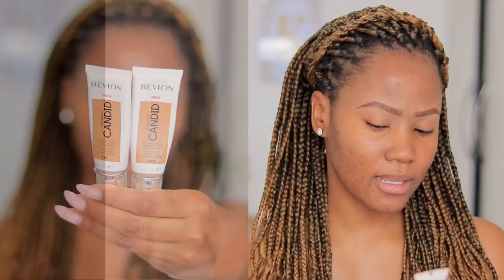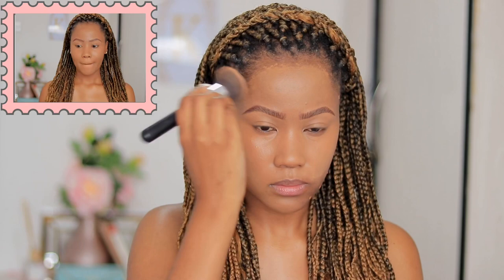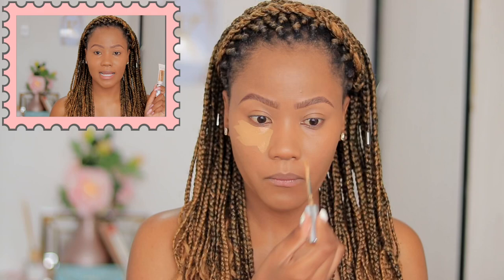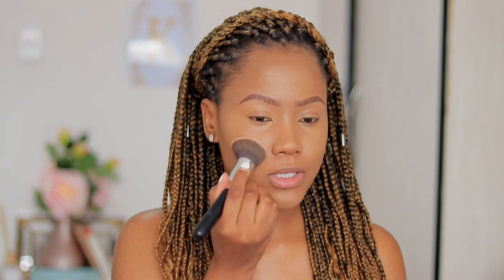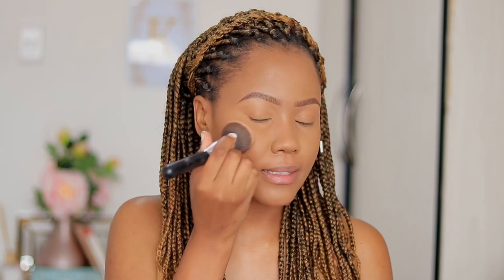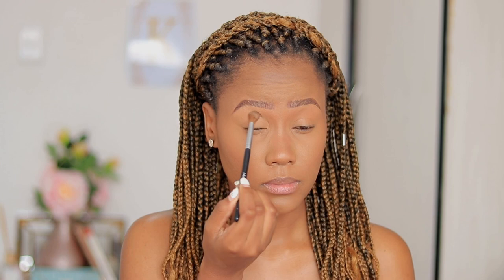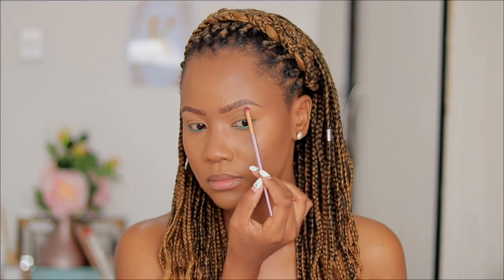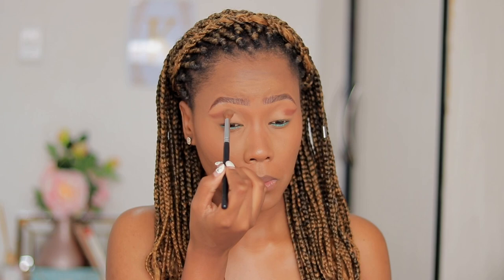GRWM | Winged Crease | w/ REVLON CANDID Foundation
I made use of the REVLON Candid Foundation in this video as well as the WETN WILD quad eyeshadow palette.
I am not sure if “winged crease”is a thing or not, man I struggle with titles. 😂

I hope you enjoy and find this video helpful. I